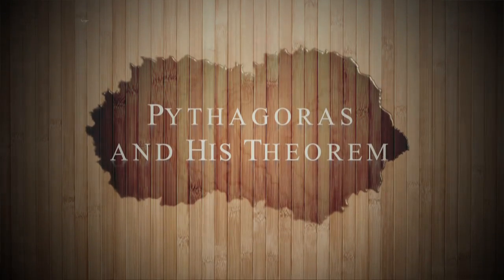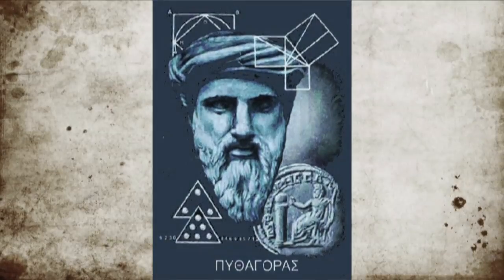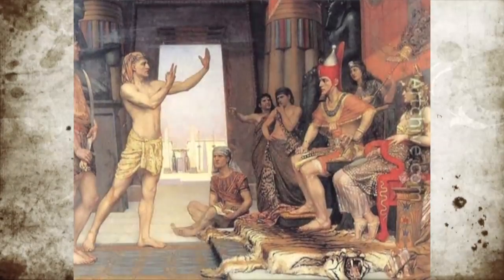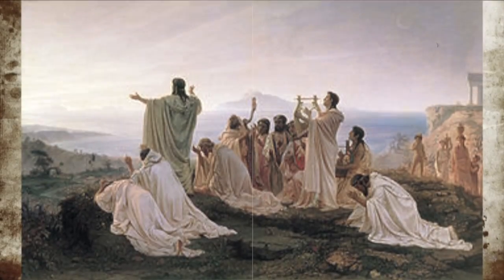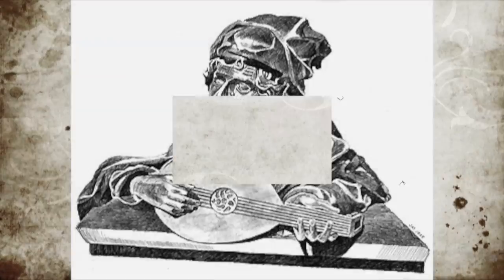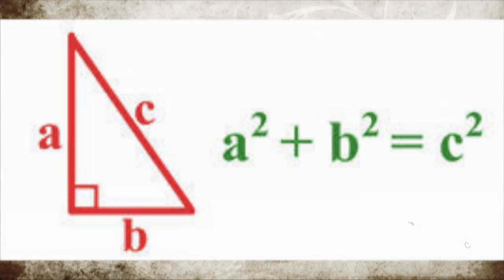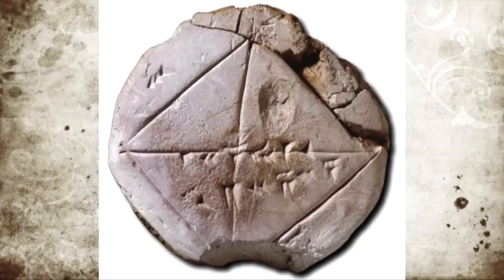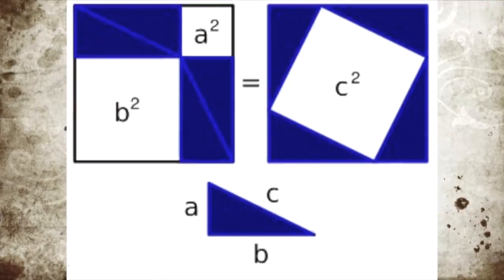Pythagoras and His Theorem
The Most Interesting Man In the World! Pythagoras and the origins of the Pythagorean Theorem. Did he come up with it? Or was it someone else? Who was Pythagoras and what did he have to do with the theorem?